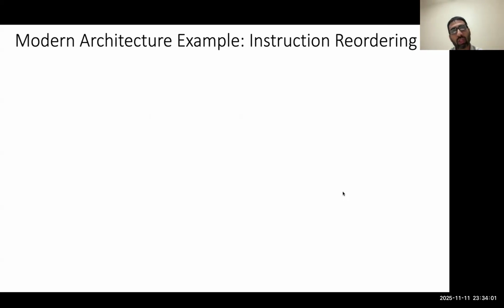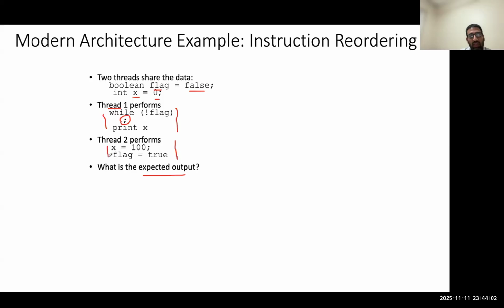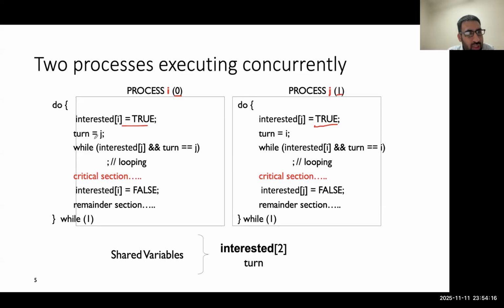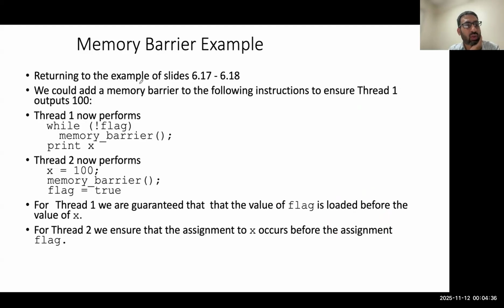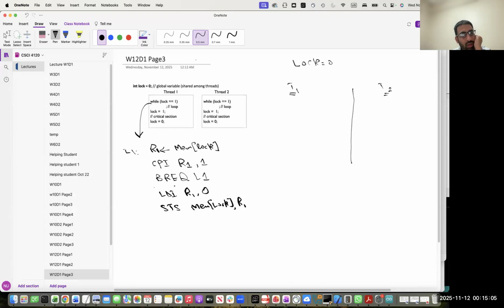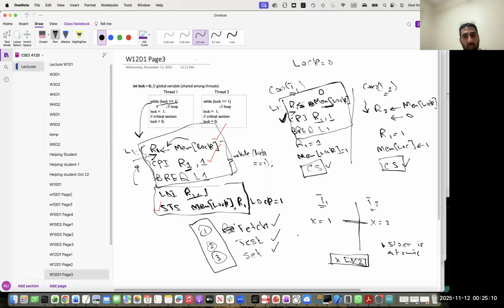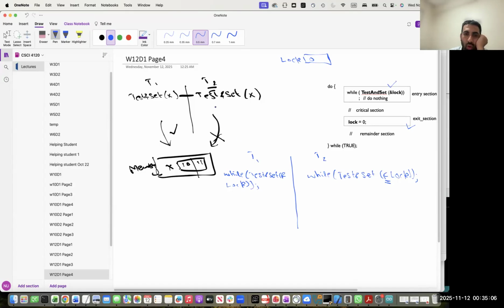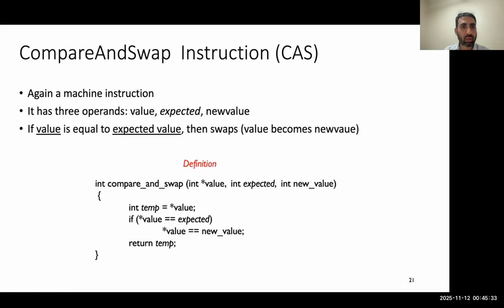OS I (CSCI 4120)- "Peterson’s Algorithm on Modern CPUs | Locking, Atomic Test-and-Set" F25-W12D1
00:00:00 Recap of previous lecture
00:02:42 Instruction reordering for performance improvement
00:21:17 Instruction reordering can make Peterson's Algorithm to fail
00:28:15 Memory barriers and using them to fix Peterson's Algorithm on modern architectures
00:37:12 Naive/incorrect way of using locks to solve critical section problem
00:50:37 Atomic instructions for process synchronization
00:56:32 Test&Set Instruction
01:01:25 Using Test&Set instruction to solve critical section problem
01:08:56 Answering question related to Project 3 Module A

Why does Peterson’s Algorithm—once a textbook solution for mutual exclusion—fail on modern CPUs? In this deep-dive tutorial, we explore how instruction reordering, compiler optimizations, and out-of-order execution can break the assumptions behind classic locking algorithms.

We walk through the limitations of software-only synchronization and highlight the need for hardware-supported atomic instructions like Test-and-Set. You’ll learn how modern architectures handle locking, what guarantees are required for correctness, and why Peterson’s Algorithm is no longer reliable without memory barriers.

🔹 Topics Covered:

Why Peterson’s Algorithm fails on modern CPUs

Instruction reordering and memory consistency

Locking mechanisms and mutual exclusion

Atomic operations: Test-and-Set, Compare-and-Swap

Required hardware support for synchronization

📘 Ideal for students, systems programmers, and anyone curious about the real-world challenges of concurrency and synchronization in modern computing.